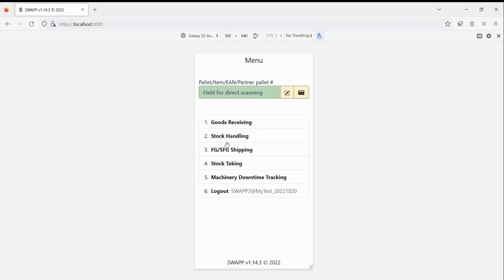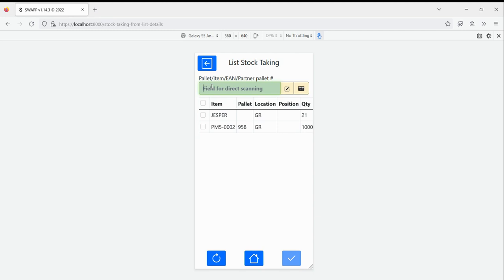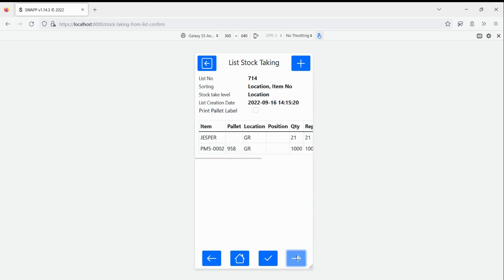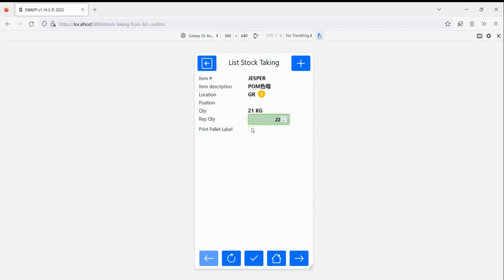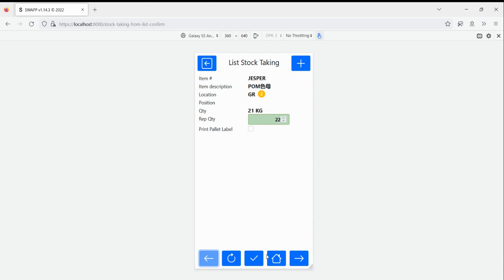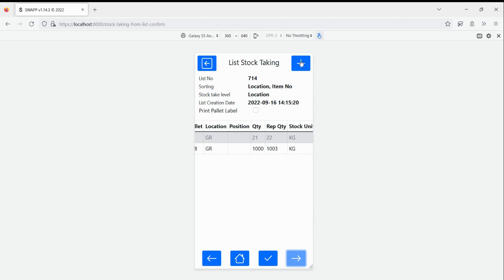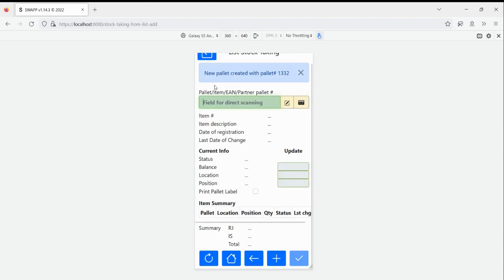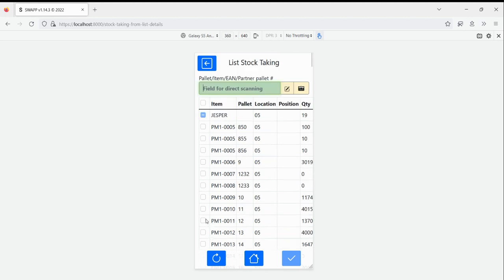SWAPP: List Stock Taking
How to do the List  stock taking operation in SWAPP. User select a list number from the list from the table of list numbers. User can scan a item/pallet/EAN/partner pallet number to get a list of possible matches. Select required number of items from the list and change the quantity as needed and confirm the stock update.